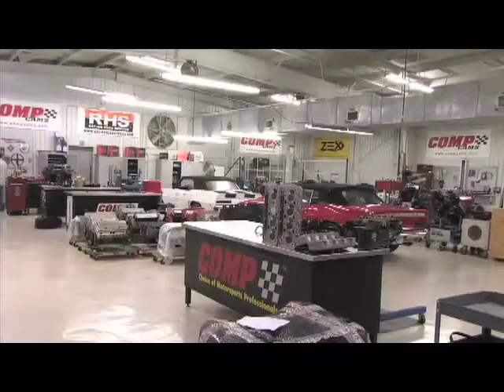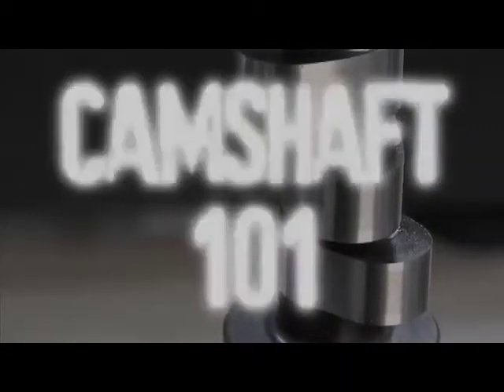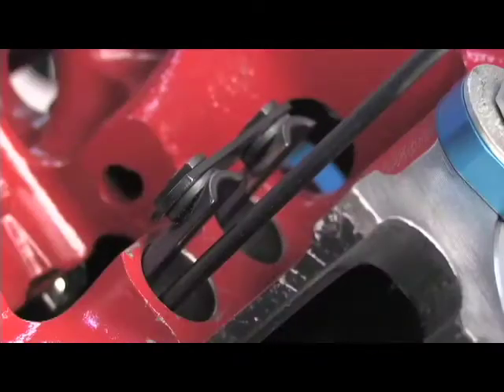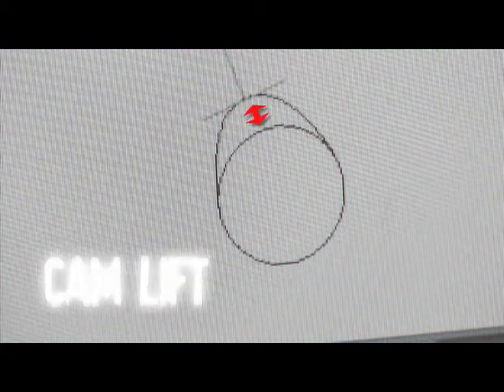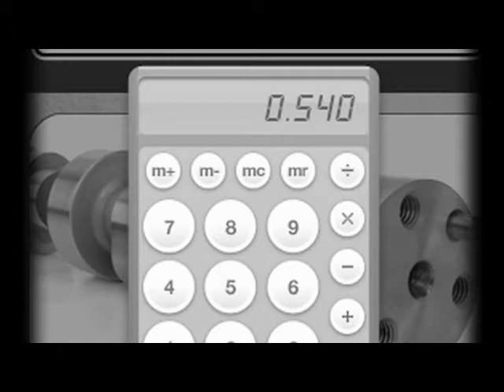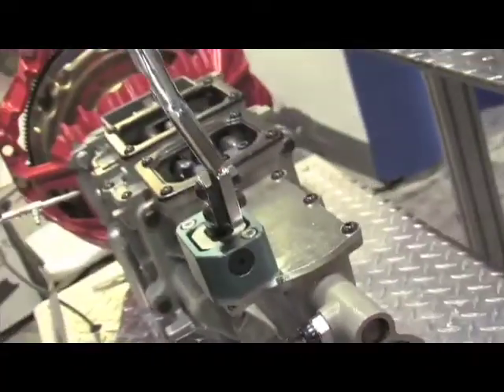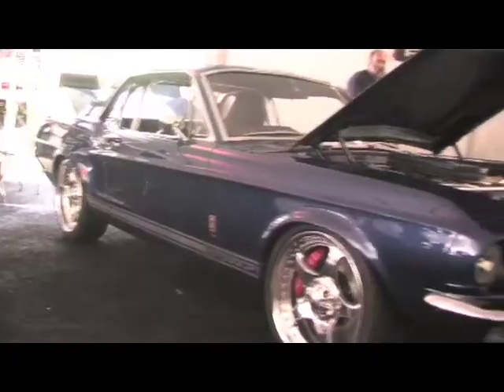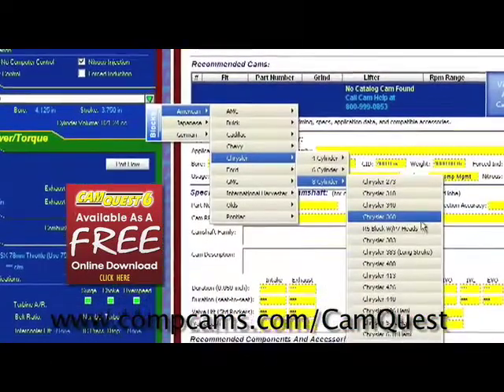StreetlegalTV.com - Comp Cams 101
Ever wonder what all those numbers on the side of your cam box mean or say to yourself what is lobe separation. Comp Cams 101 answers all of the questions you may have when choosing a cam.